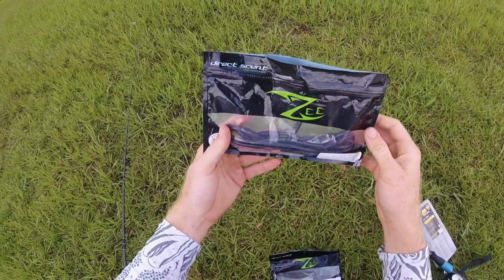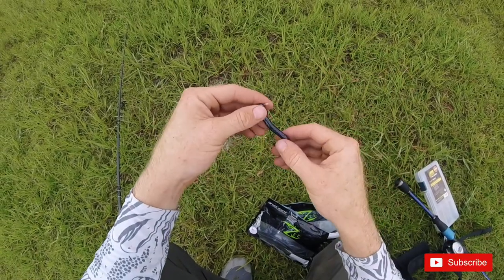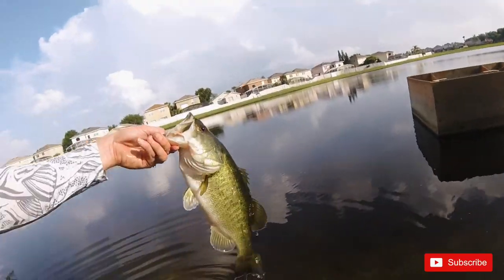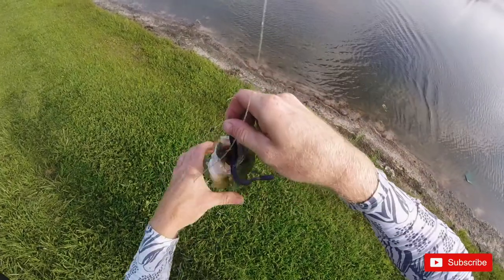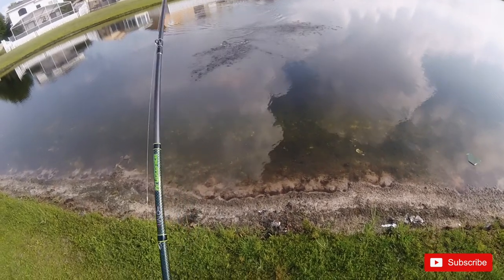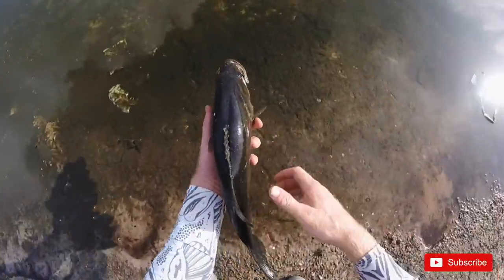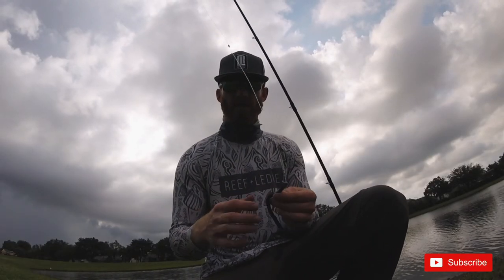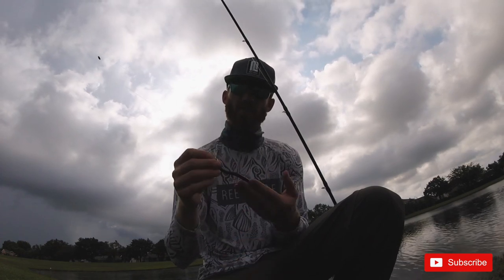Zee Bait Co RibTail Worm - This Bait Slays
Zee Bait Co. is an awesome bait company out of Birchrunville, Pennsylvania. They offer a wide variety of tackle and baits that are unique.

They were kind enough to send me a few different things to test out, so I wanted to review one of the lures they sent me. The Rib Tail Worm is a great Shakey Head Bait that is ideal for a hard or rocky bottom. Its has great action and the fish really liked it at this pond!